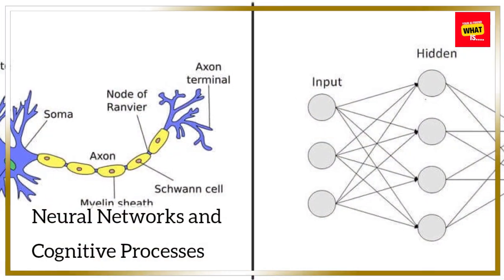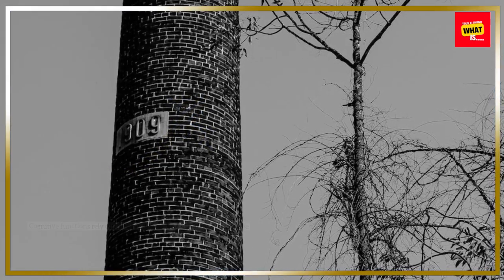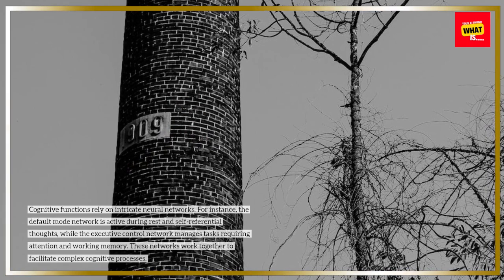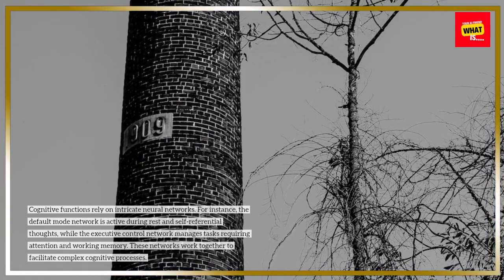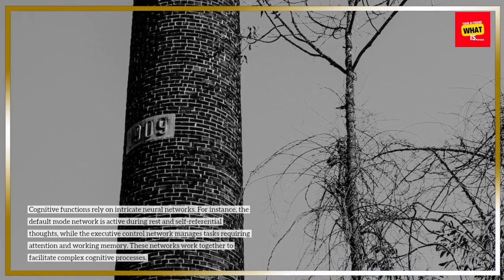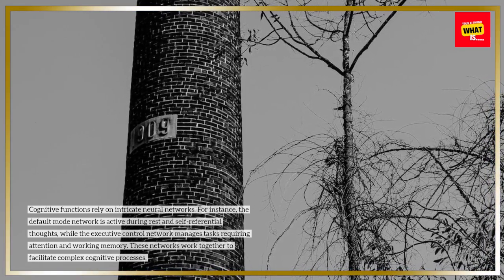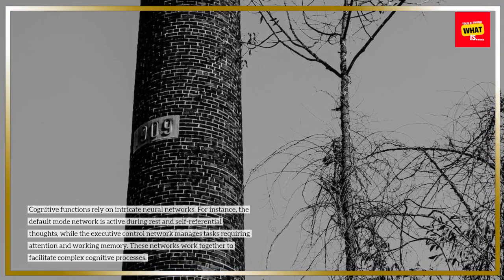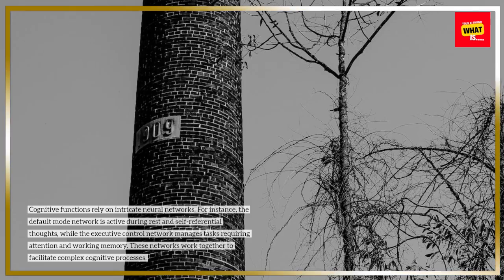What Is the Science Behind Human Consciousness and Cognitive Function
Explore the science of human consciousness and cognitive function and how they shape our understanding of the mind.